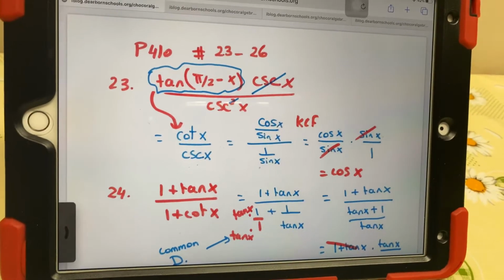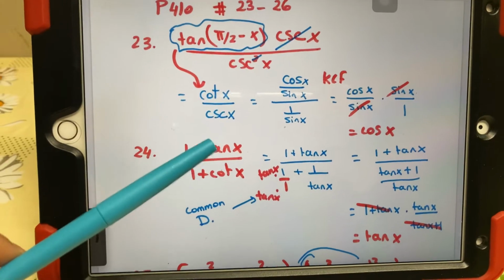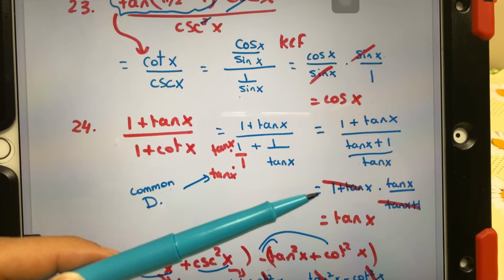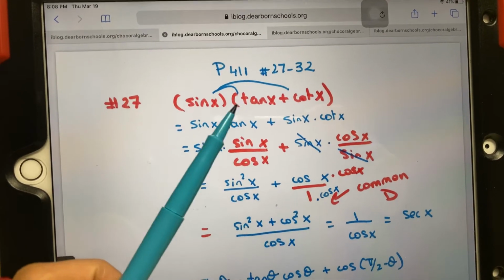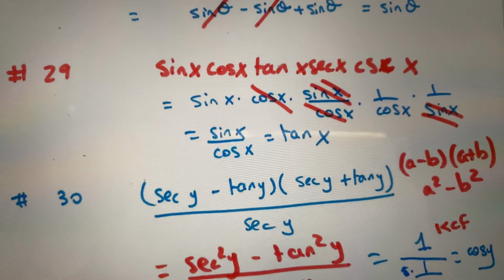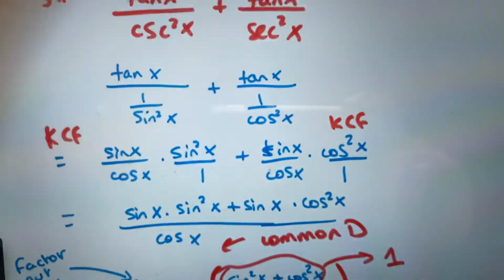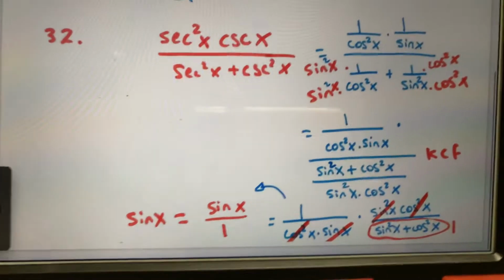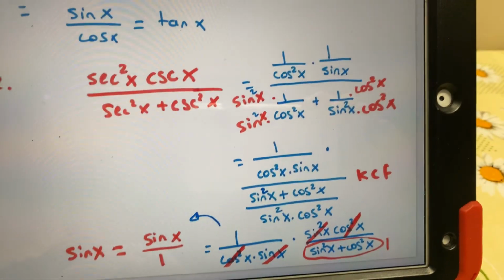Thu 03/19- hw feedback p410-411#23-32